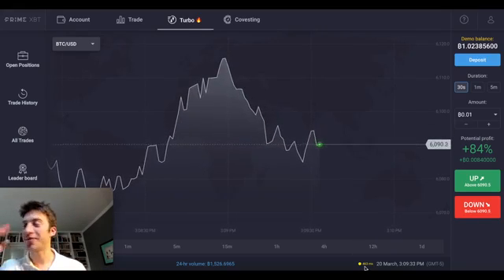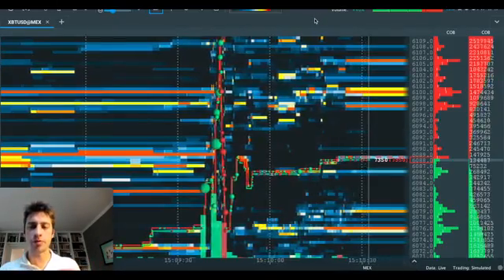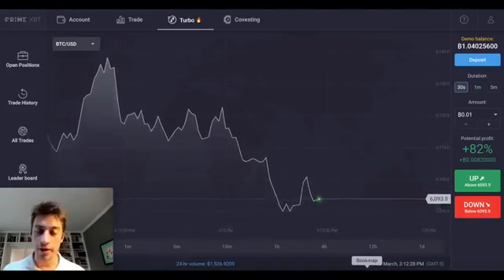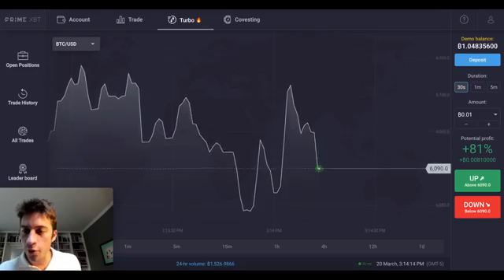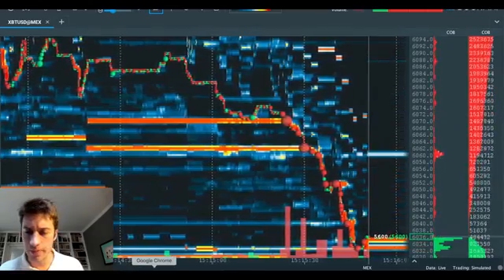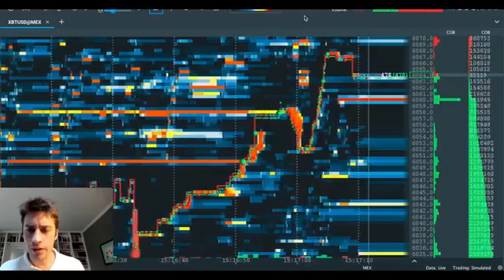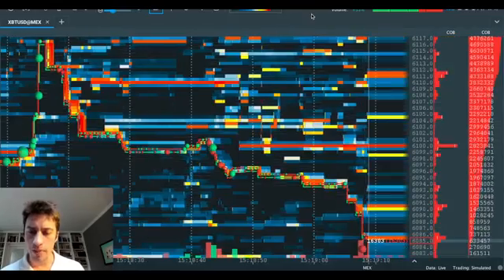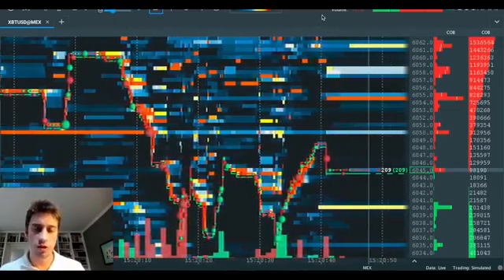Bitcoin Trading Challenge PrimeXBT Turbo Review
You can also trade over 50+ assets including Crypto, Forex, Commodities, and Stock Indices with the award-winning platform.

Be one step ahead and Improve your trading results with our industry-leading technology. Benefit from high performance, fast order execution, low fees and intuitive interface.

With PrimeXBT you get:
- Flexible leverage across all markets
- Competitive trading fees
- 24/7 customer support
- Multiple order types
- Powerful charting software
- Bitcoin deposits and withdrawals
- Industry-leading security